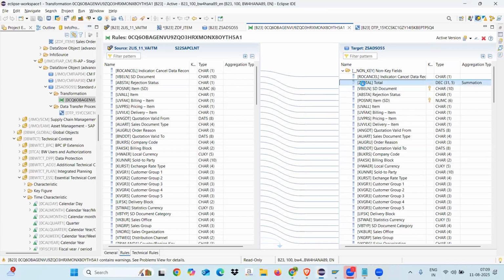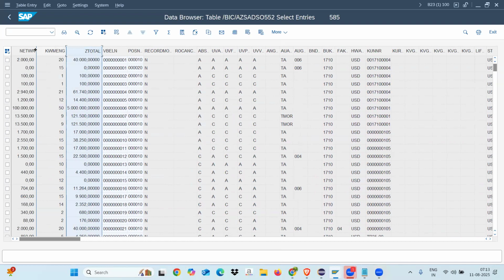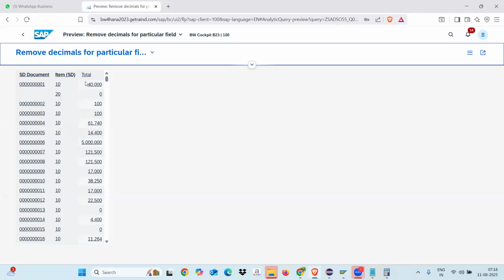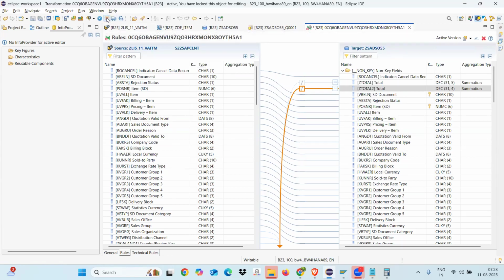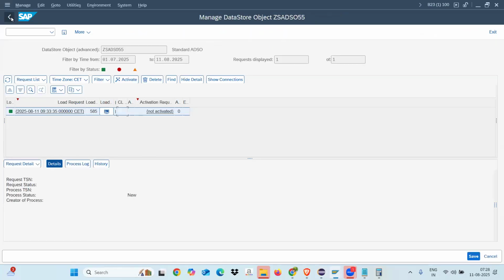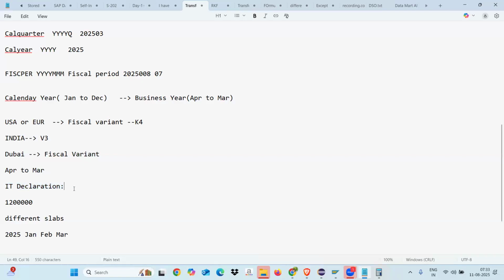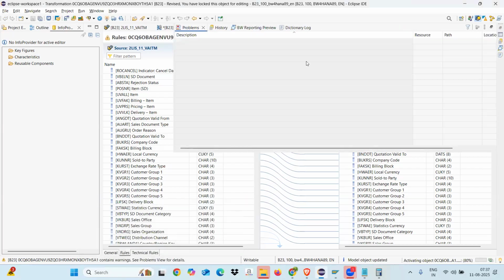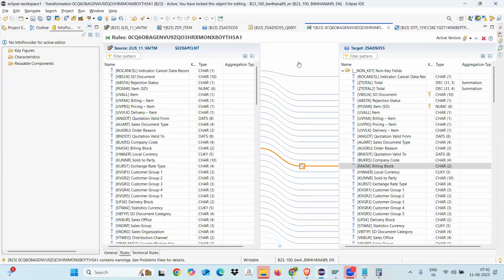Day-25 SAP BW4HANA Transformation Part2